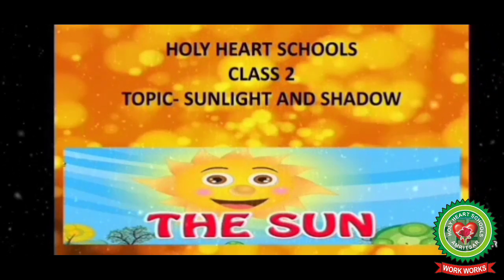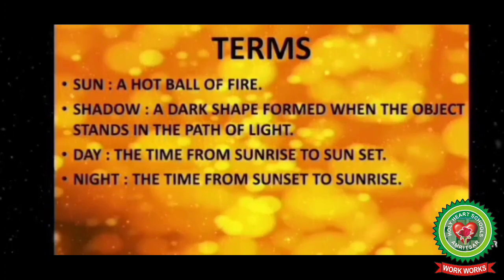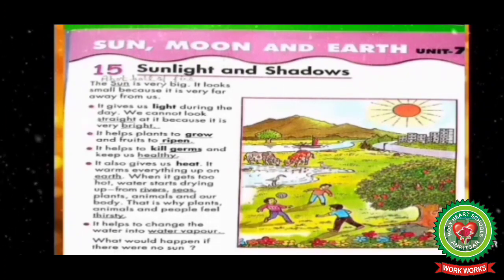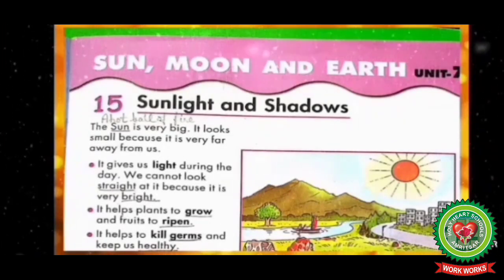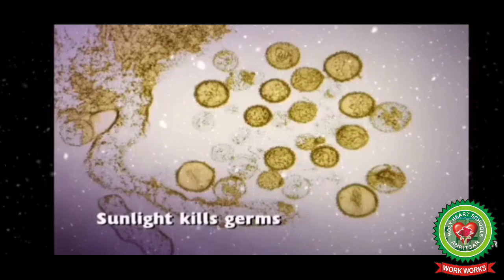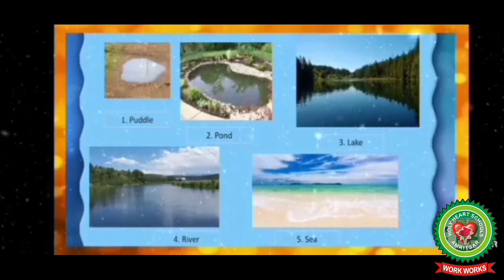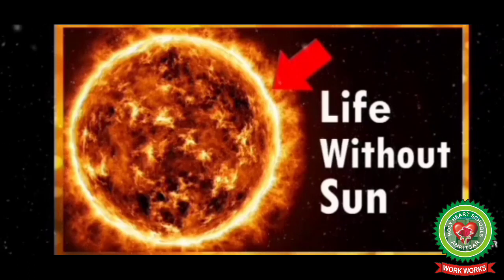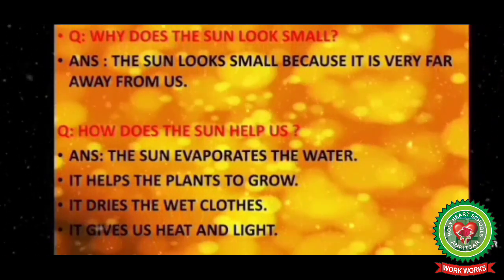Sunlight and shadow| (part 1)| Class 2| Science| Holy Heart Schools